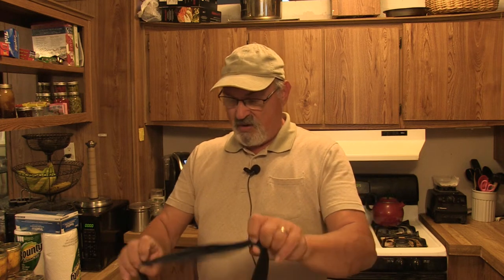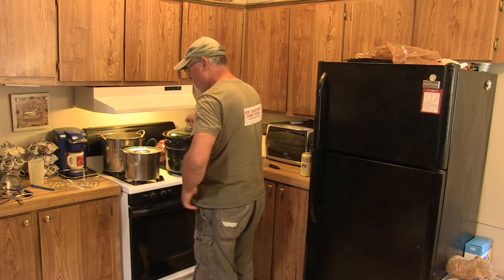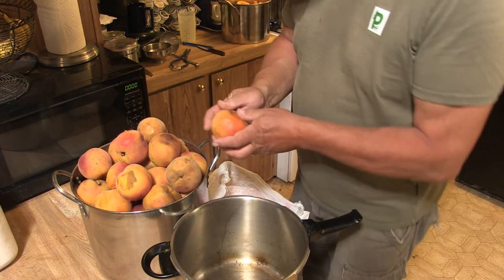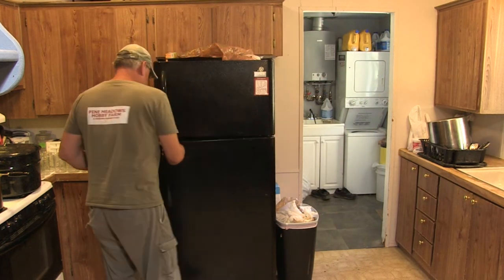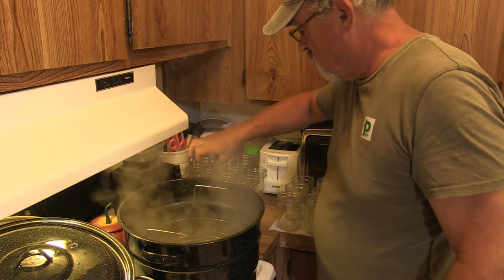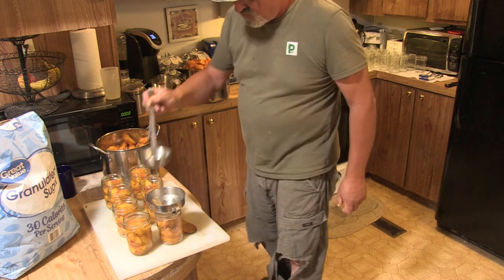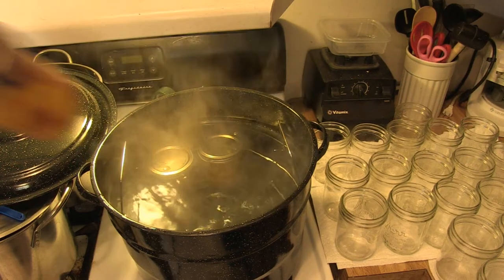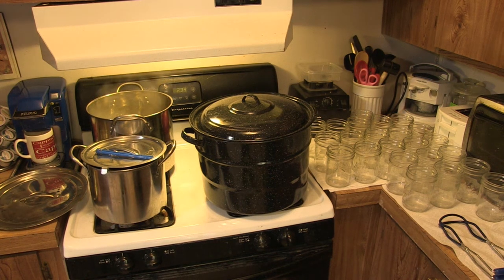DUDE IN THE KITCHEN - Canning Peaches from Harry & Davids